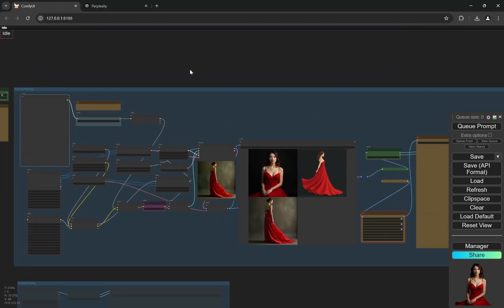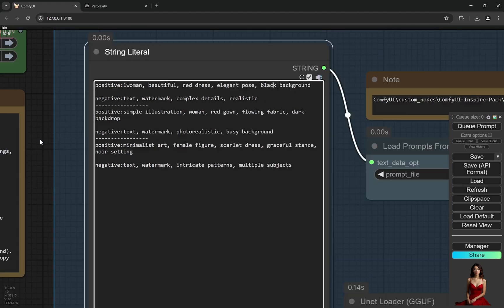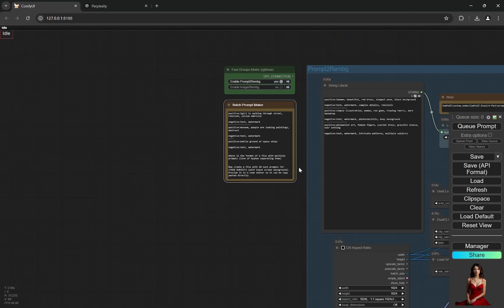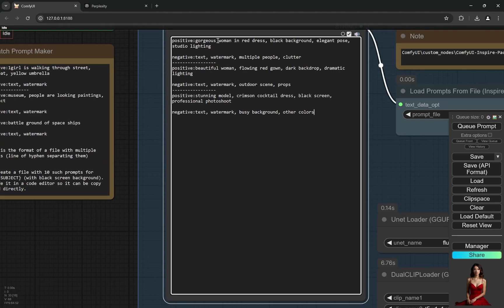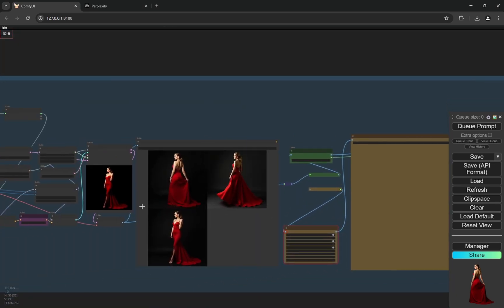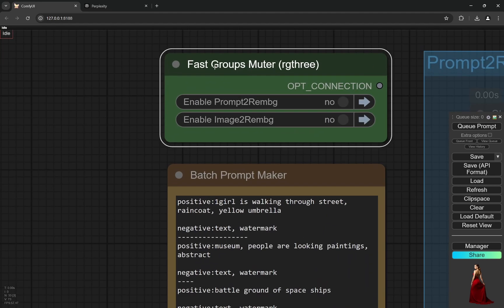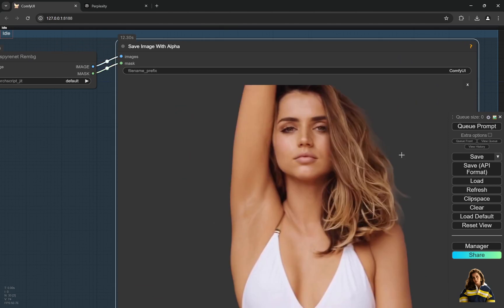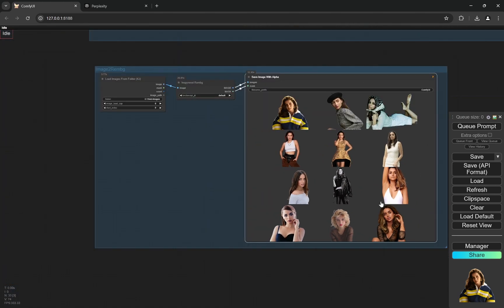1 CLICK BATCH BACKGROUND REMOVAL - Remove Background of Multiple Images using COMFYUI and FLUX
Yes, this video shows you how to use ComfyUI and Flux to generate 100s of images and remove their backgrounds with a single click. For a bonus, you can also remove background of all images in a folder for free and very low vram.

Links 🔗